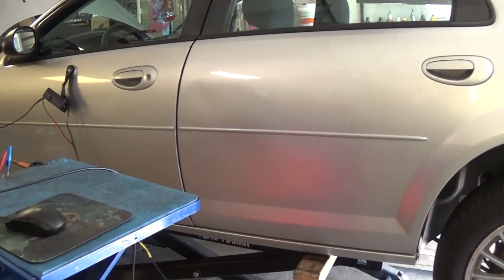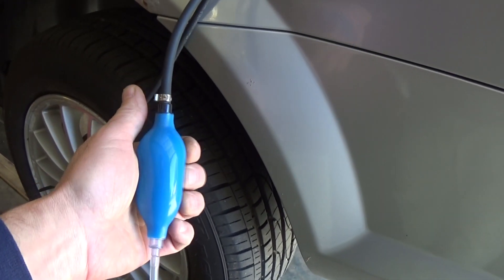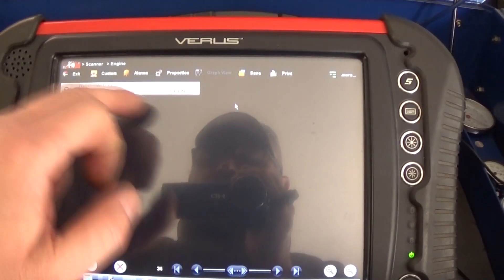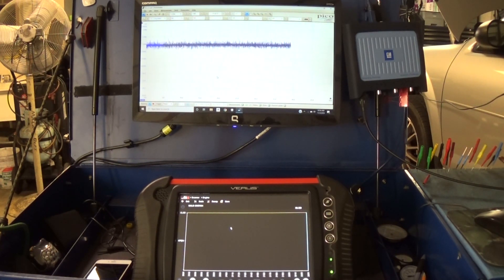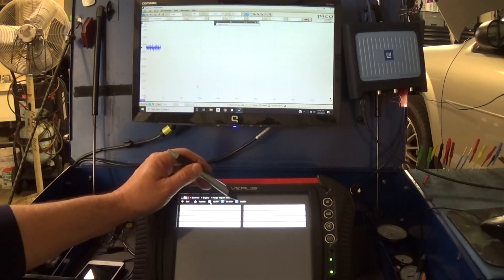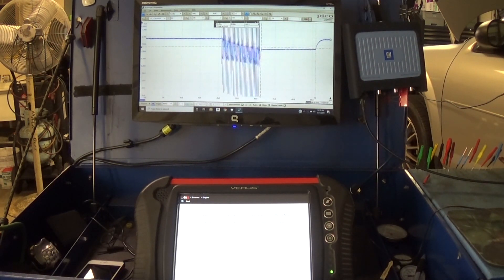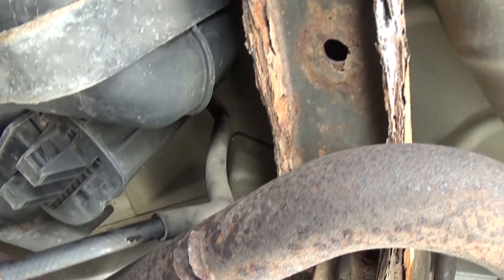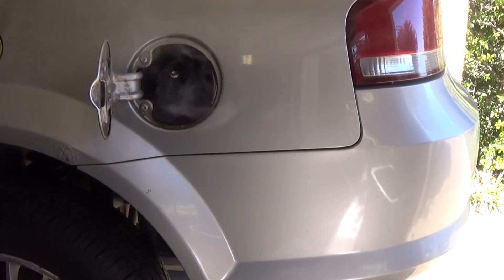Chrysler Sebring EVAP NVLD System Test P0456,P0442, P0440